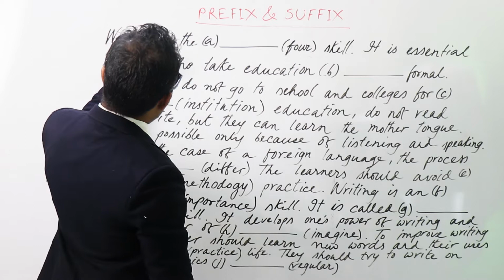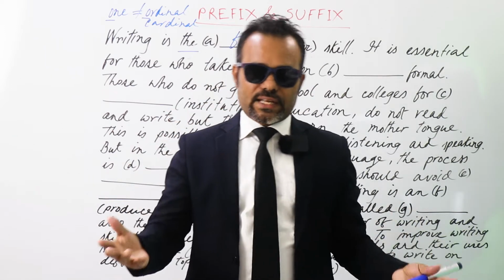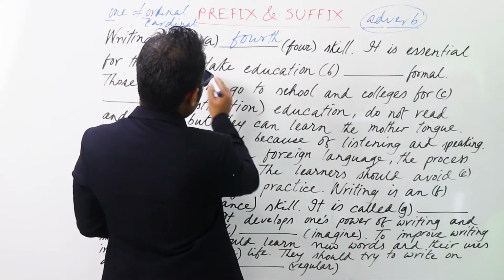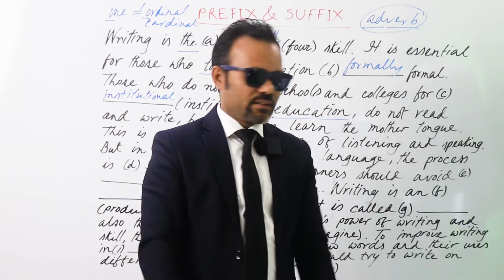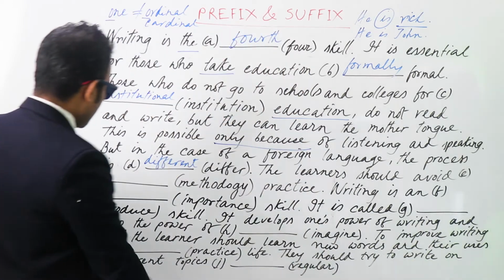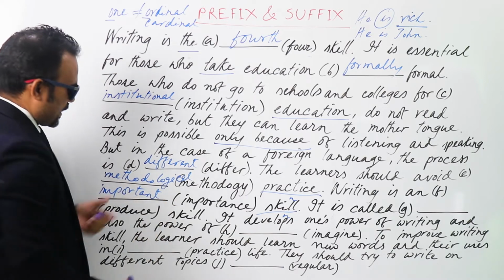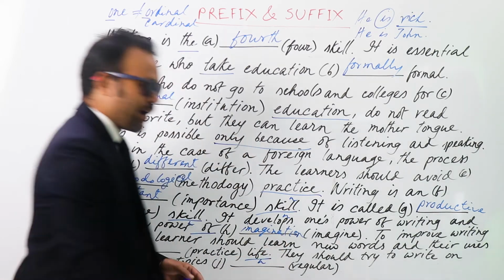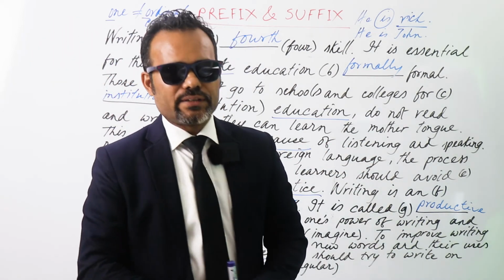Prefix and Suffix । SSC / JSC । English Don। Humayun Kabir ।। English Center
This video solves a question on prefix and suffix.

SPOKEN ENGLISH ONLINE COURSE

PRO SPOKEN ENGLISH ONLINE COURSE

 COURSE DETAILS:
• Course Fee: BDT 2,999/- (prepaid through bKash/Nagad; Non-refundable)
• Schedule: 9.00 pm – 10.00 (Sunday, Tuesday, Thursday)
• Duration: 3 Months
• Classes will be held through ZOOM from 1 July 2022 (Friday - Orientation)
• Deadline for Registration: 30 June 2022
• Course Materials: Free (pdf)

 COURSE FOCUS:
• Spoken (Fluent like a native speaker)
• Phonetics (British accent)
• Listening (Materials will be provided through WhatsApp group)
• Presentation & Public Speaking (Through video conferencing)
• Vocabulary (From international newspapers, magazines, journals)
• Situational Conversation (How natives talk, not Bengali to English translation)
• Formal & Informal Communication
• Job Interview (Mock interview with distinguished persona)

HSC ENGLISH 1st PAPER ONLINE COURSE

 Course Focus:
• Solving 30 important seen comprehensions with meaning
• Solving MCQ with meaning
• Showing how to answer Q/A
• Teaching how to write a flow chart
• Solving information transfer
• Teaching how to summarize a passage
• How to solve with clues
• Techniques to solve without clues
• How to solve rearrange easily
• How to write an effective paragraph
• How to write a story interestingly
• What’s the way to write formal and informal emails
• How to write a graph/chart internationally
• How to write a theme and solving theme textually and out of the text
• Exclusive suggestions on each item

 Some Essential Grammar
• Tense
• Voice Change

 Course Fee: BDT 2,999/- (prepaid through bkash)
 Schedule: 5.00 pm (Saturday, Monday, Wednesday)
 Duration: 3 Months
 Classes will be held through ZOOM from 1 February 2021 (Monday)
 Deadline for Registration: 31 January 2021
Decision is yours; take it smartly.

HSC ENGLISH 2nd PAPER ONLINE COURSE

 Course Focus:
• Articles (Rules & exercises)
• Prepositions (Rules & exercises)
• Special Words/Phrases (Rules & exercises)
• Completing Sentences (Rules & exercises)
• Right Form of Verbs (Rules & exercises)
• Transformation (Conversion, Simple Complex Compound, Voice Change, Degree - rules & exercises)
• Speech/ Narration (Rules & exercises)
• Pronoun Reference (Rules & exercises)
• Modifiers (Rules & exercises)
• Connectors (Rules & exercises)
• Synonyms and Antonyms (Rules & exercises)
• Punctuation (Rules & exercises)
• How to write a formal letter/ application professionally
• How to write a newspaper report successfully

 Some Essential Grammar
• Tense
• Voice Change

 Schedule: 5.00 pm (Sunday, Tuesday, Thursday)
 Duration: 3 Months
 Classes will be held through ZOOM from 2 February 2021 (Tuesday)
Decision is yours; be smart.